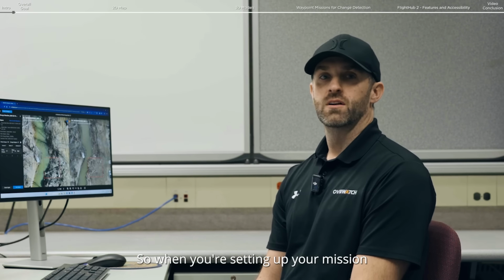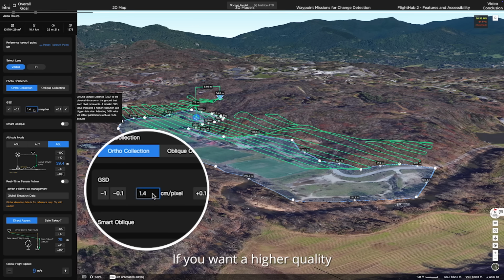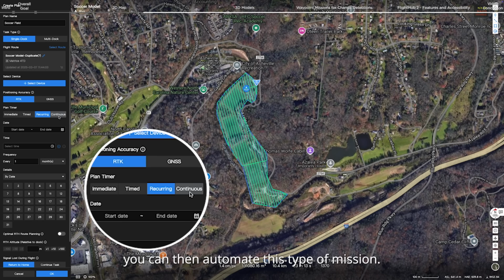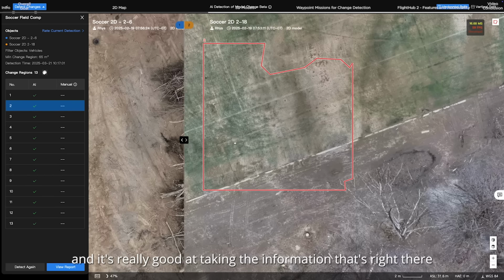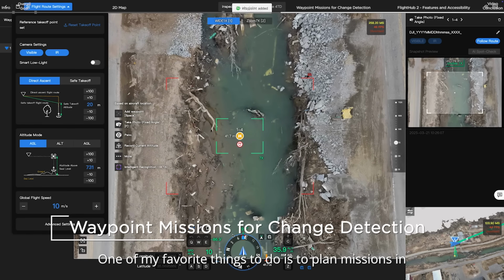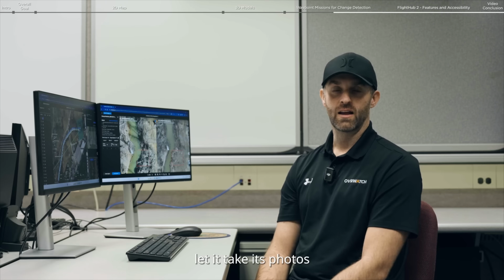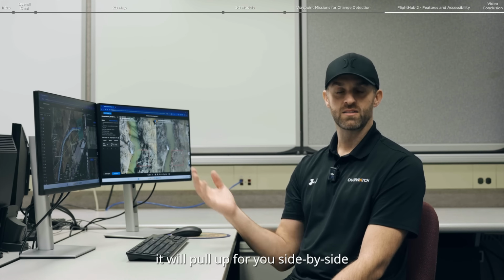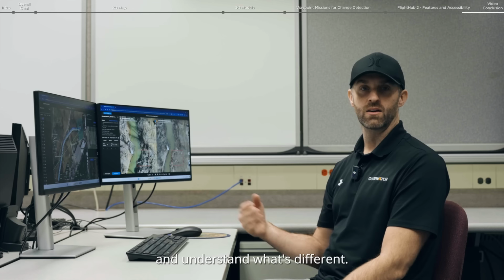How DJI Dock 3 Automates Mapping and Change Detection with FlightHub 2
Want to automate your mapping missions and detect changes over time—without lifting a finger?

In this video, DJI expert Rhys walks through a complete automated mapping workflow using DJI Dock 3 and FlightHub 2, showcasing how 2D/3D modeling, task libraries, and smart scheduling simplify large-scale operations. From setting GSD to scheduling repeatable flights and performing side-by-side change detection, you’ll see how enterprise drone teams can save hours of manual work while boosting precision.

🎯 Perfect for surveying, AEC, infrastructure inspection, and environmental monitoring.

🎥 Watch now and streamline your drone operations with DJI Dock 3.